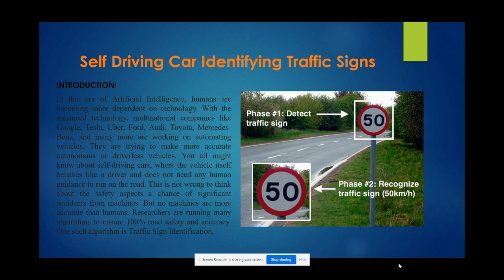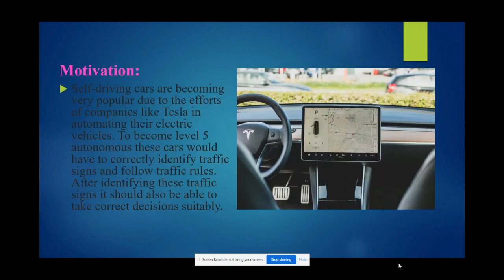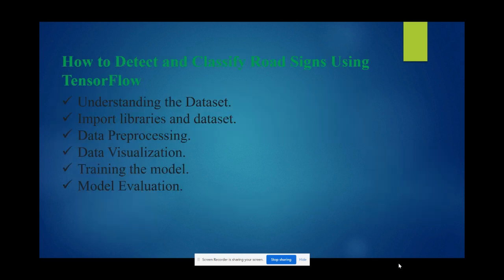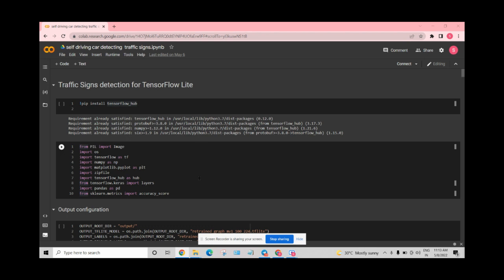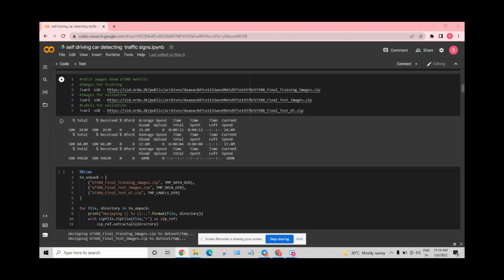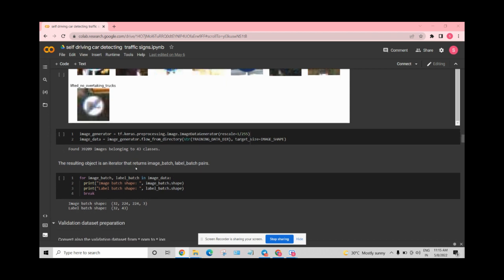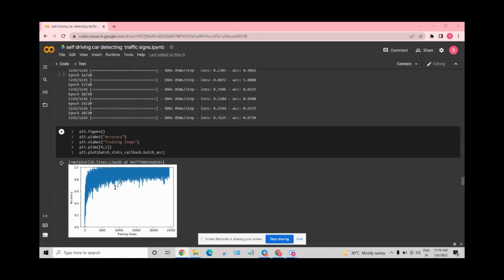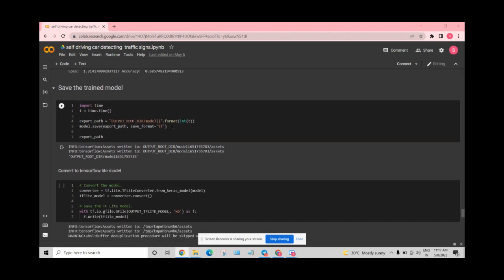Lavanya final project